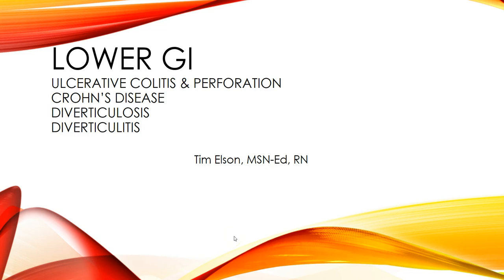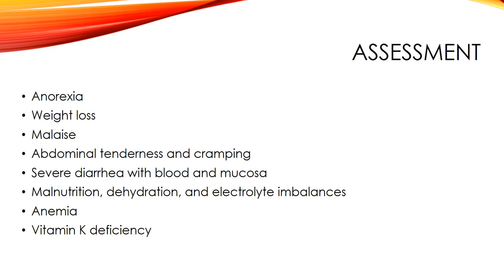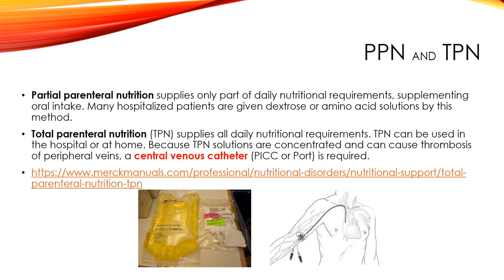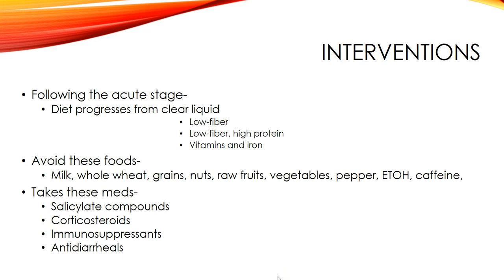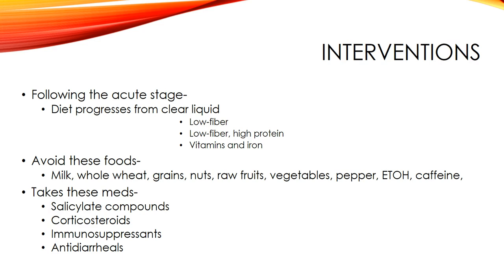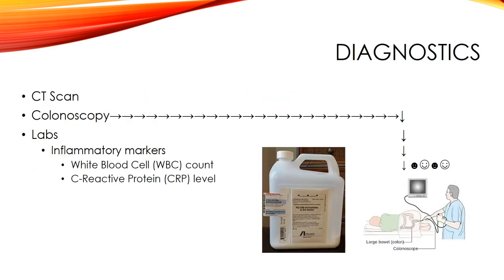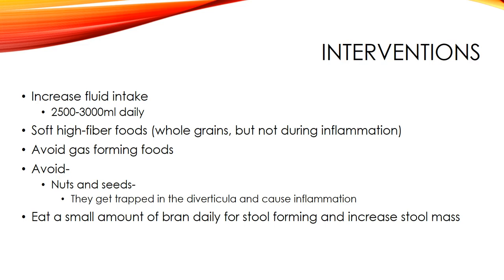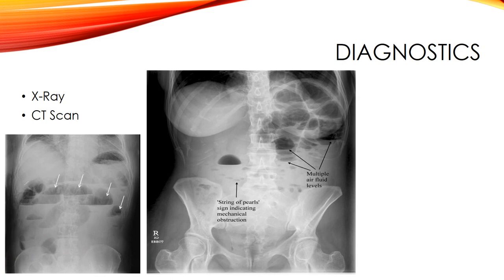Lower GI Voice Over